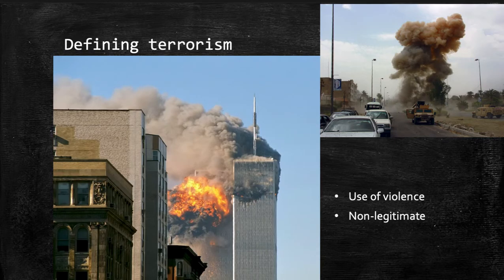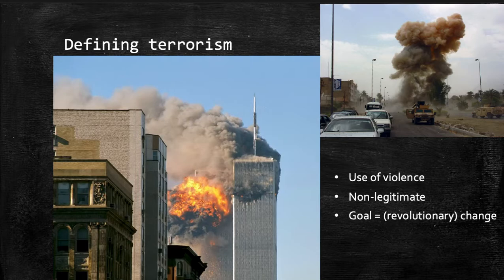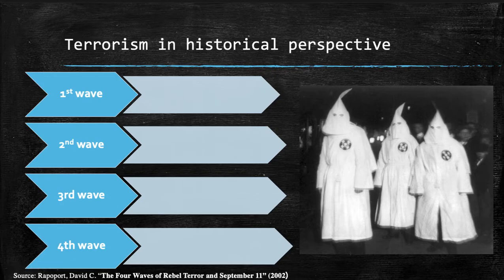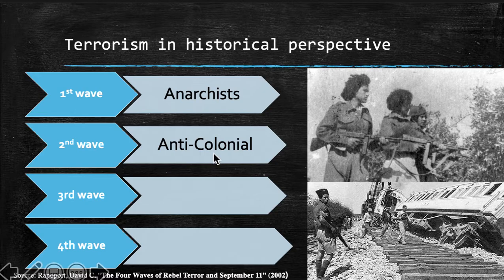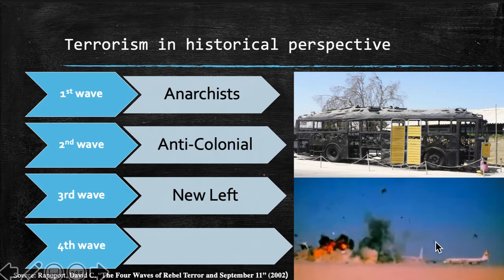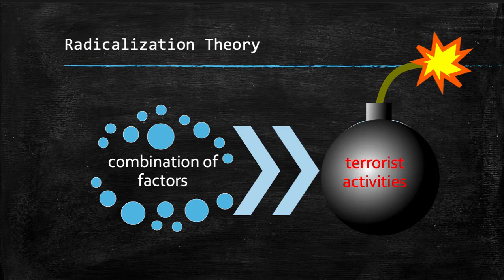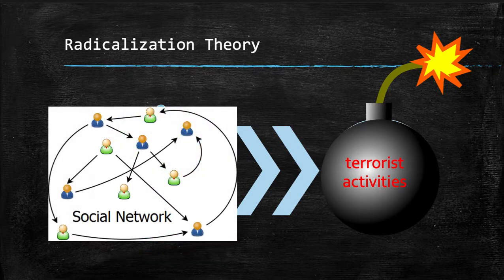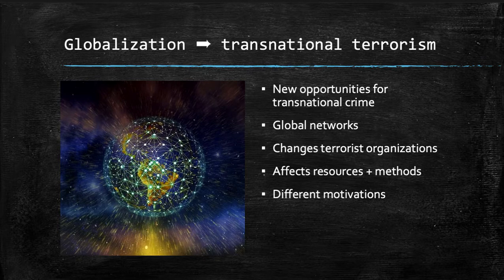Introduction Transnational terrorism: what, when & why?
Mini-lesson defining the term 'terrorism', describing the historical context of different waves of terrorism, and analyzing some causes & effects of transnational terrorism.